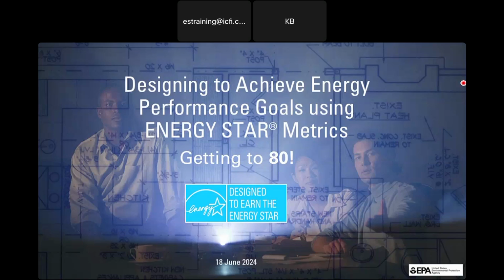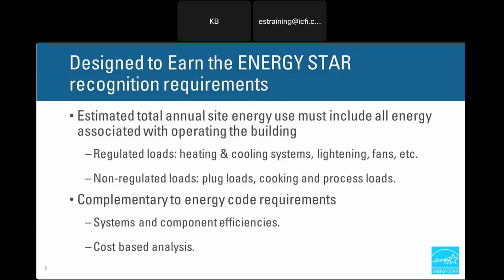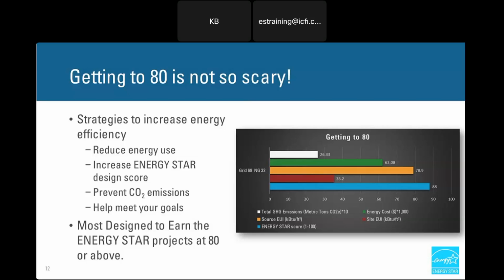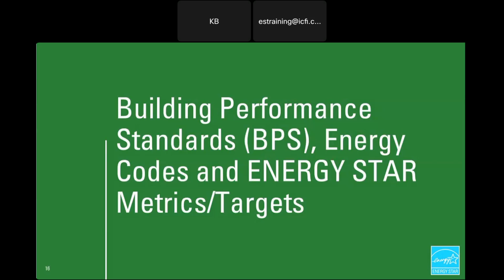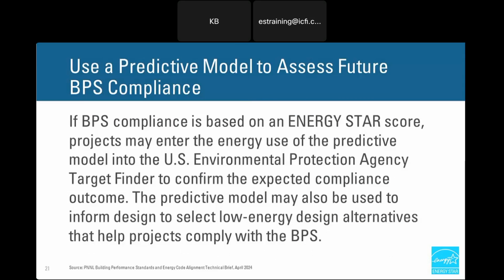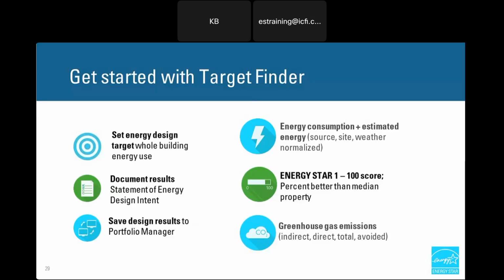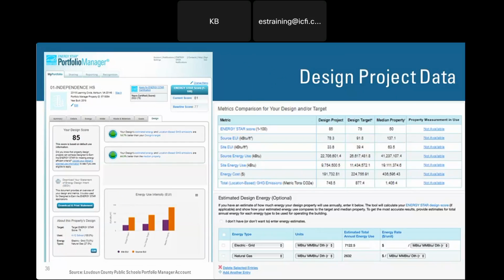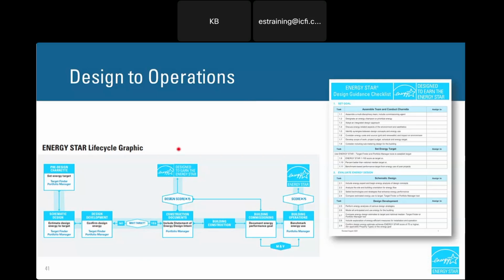Designing to Achieve Energy Performance Goals using ENERGY STAR Metrics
Discover how to effectively design buildings to achieve energy performance goals using ENERGY STAR metrics in this insightful video. Learn about leveraging ENERGY STAR tools and metrics to set and meet energy efficiency targets during the design phase of construction projects.